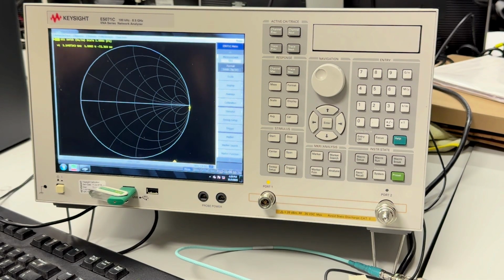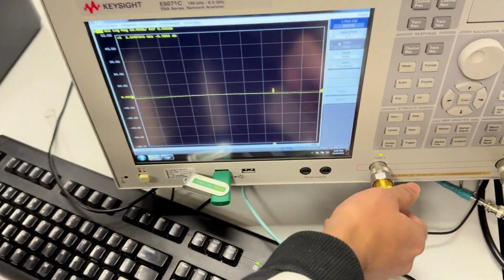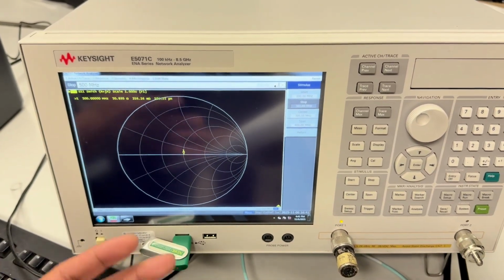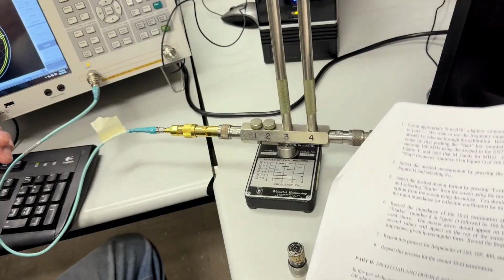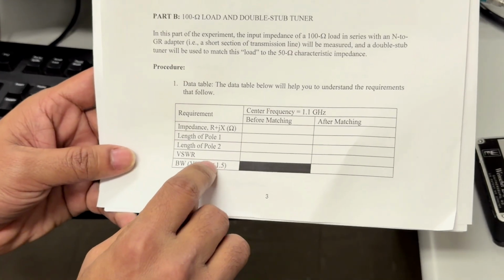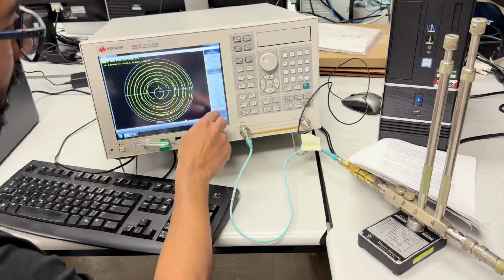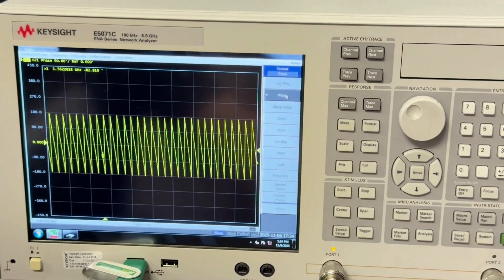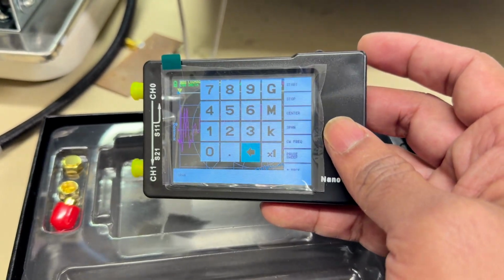ECE 351: Introduction to VNA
This tutorial video covers the basic workflow for the ECE 351 (Applied Electromagnetics) laboratory exercise. It includes instrument setup, calibration procedures, data acquisition, and interpretation of measured results. Students should use this as a reference before attending the lab session to reinforce understanding of practical RF measurement techniques and ensure successful completion of the experiment.

While watching, please make your lab tutorial worksheet ready as the main reference.